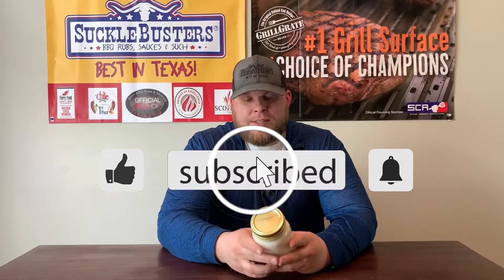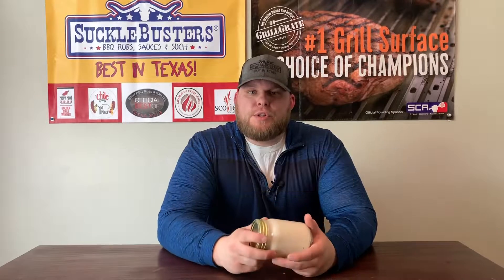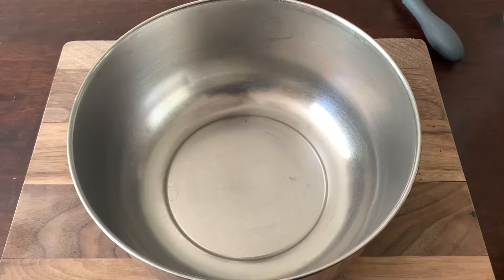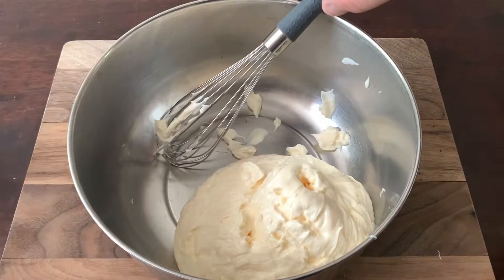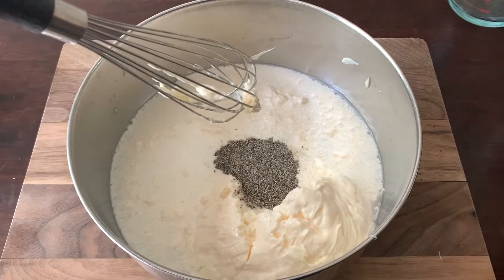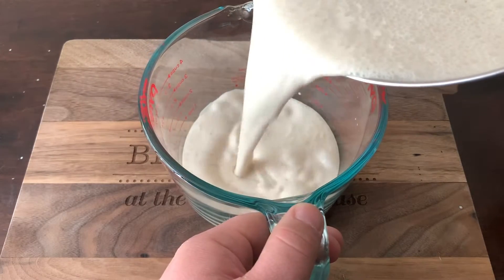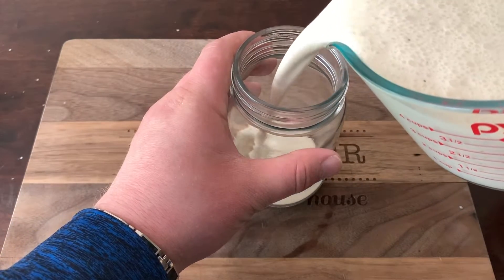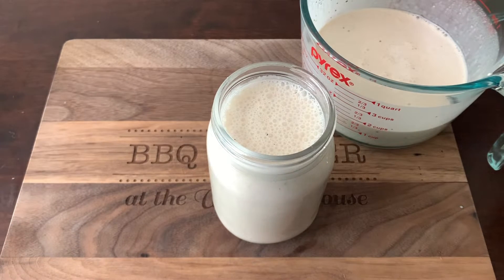Alabama White Sauce Recipe!!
In today's video, we are making Alabama White Sauce. If you've never had, or even heard of Alabama White Sauce, this is a MUST TRY! Alabama White Sauce was made famous at Big Bob Gibson's in Decatur Alabama. There are many variations of this recipe, but this is my absolute favorite as described by Big Bob's world famous pitmaster Chris Lilly.  Follow along at home, and see the full recipe below!

Alabama White Sauce
Ingredients:
-2 cups mayo
-1 cup distilled white vinegar
-1/2 cup apple juice
-2 teaspoons prepared horseradish (creamy works too!)
-2 teaspoons fresh ground black pepper (I use #16 mesh)
-2 teaspoons fresh lemon juice
-1 teaspoon salt
-1/2 teaspoon cayenne pepper
Prep:
-Mix all ingredients in a large bowl until well incorporated. Transfer to a mason jar, and store in refrigerator for up to two weeks!